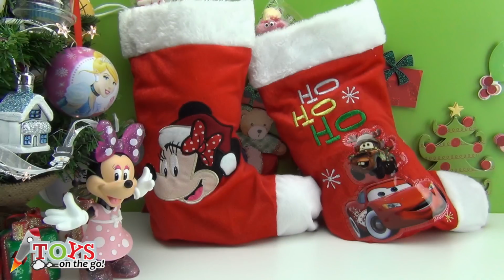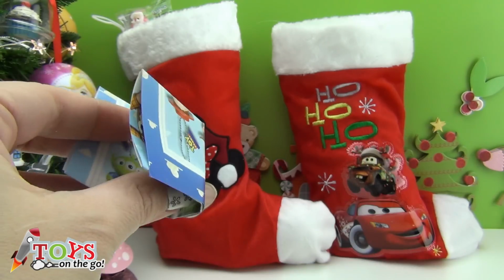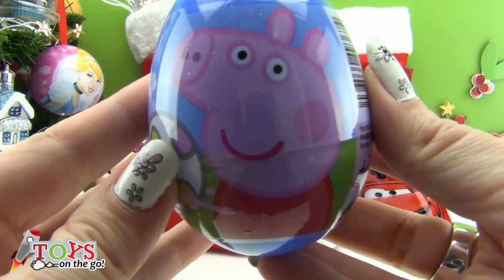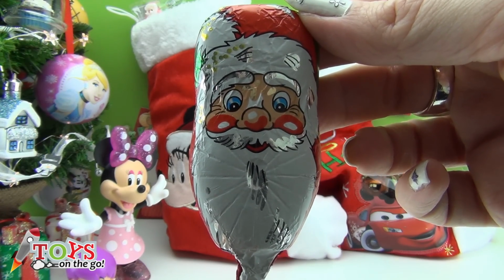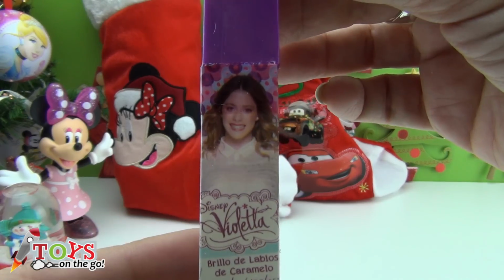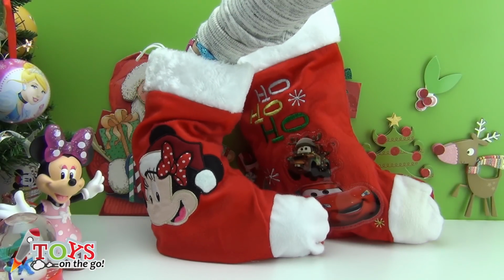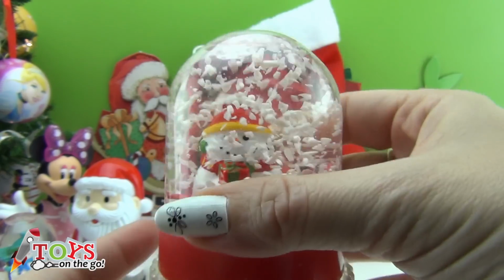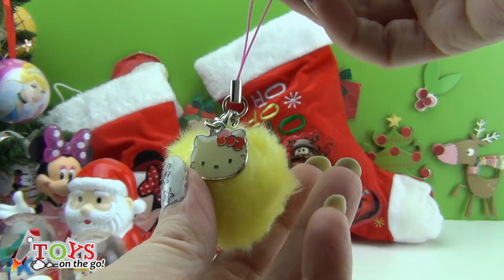Disney Christmas Stockings with surprises from Peppa Pig, Frozen, Violetta and more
2 Christmas Stockings with pictures of Minnie Mouse and Cars on them. They’ve got loads of surprises from your favourite characters: Peppa Pig, Toy Story, Kinder Surprise, Pinypon, Violetta, Frozen, Hello Kitty and more. There are also lots of sweets, jellies and chocolates to make you Christmas even sweeter. Don’t miss it, you’re going to love it.